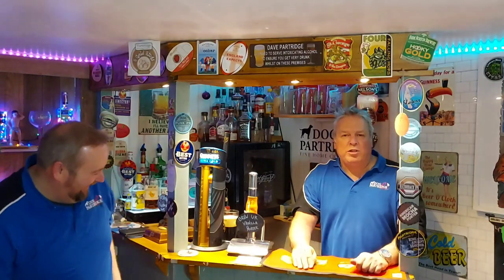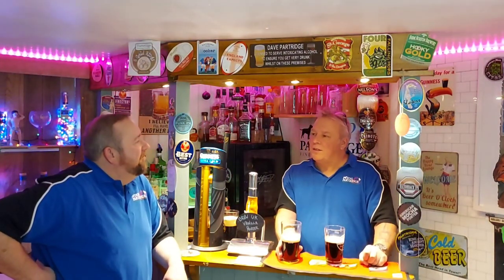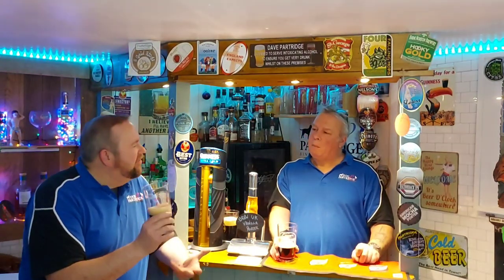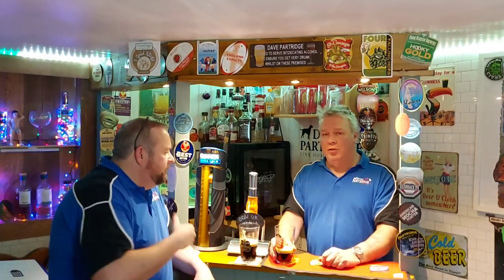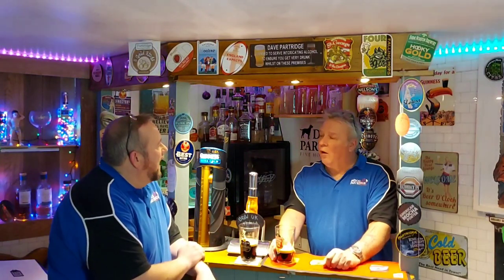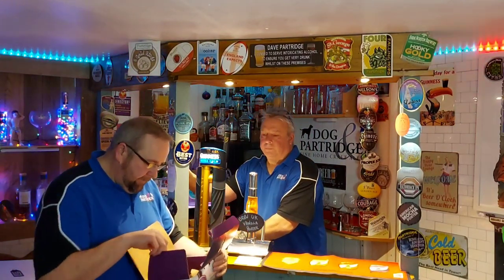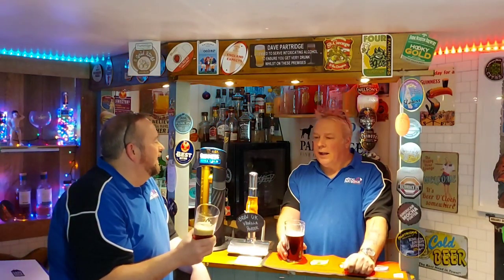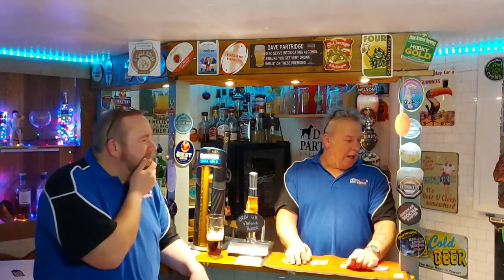beer kit reviews of brew UK porter dark rock milky way stout and festivals pilgrims hope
how to brew home brew beer,best home brew kit ,